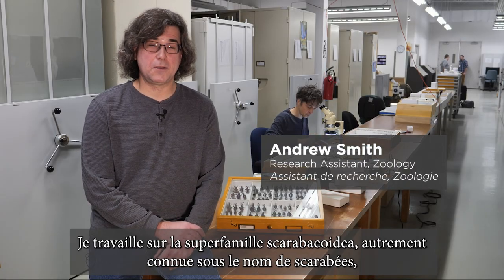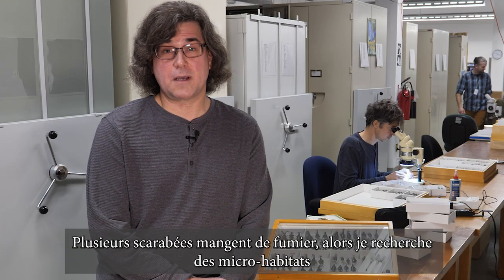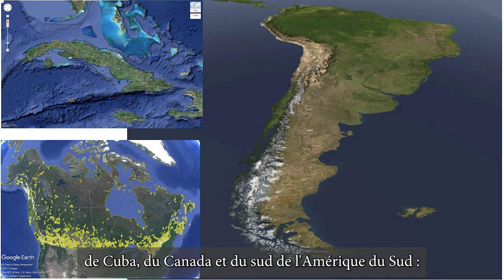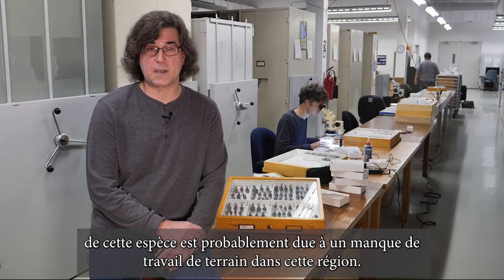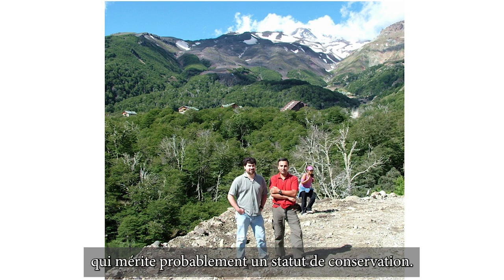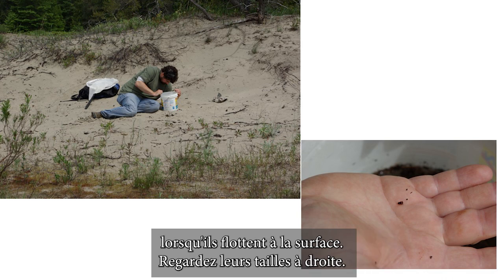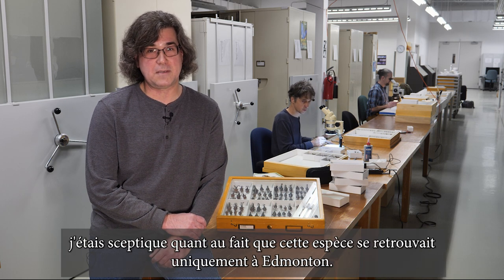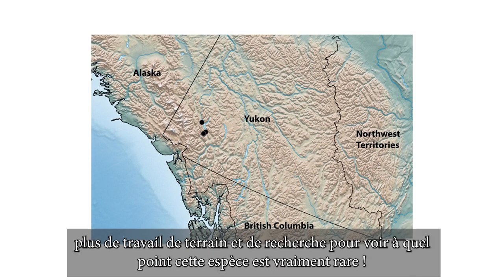Où trouve-t-on des scarabées rares?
Où trouve-t-on des scarabées rares? Sont-ils rares parce que nous ne savons pas où les chercher? L'entomologiste Andrew Smith, Ph. D., donne son avis sur la façon de trouver des scarabées « rares » au Canada, à Cuba, au Chili et dans d'autres régions.

Cette présentation fait partie de la série Ignite! 2023 du Musée.

Liste de lecture Ignite! –